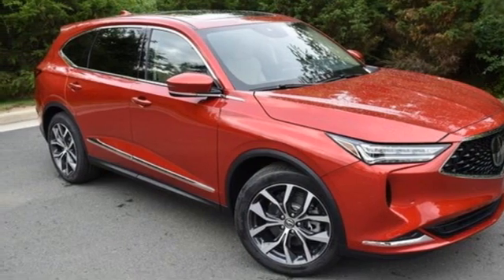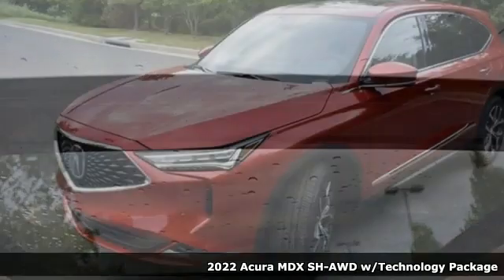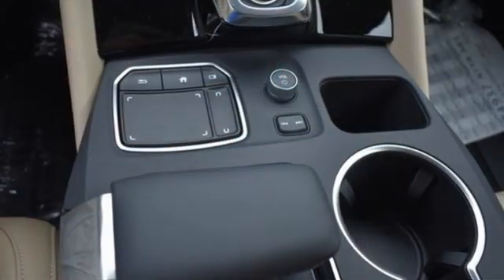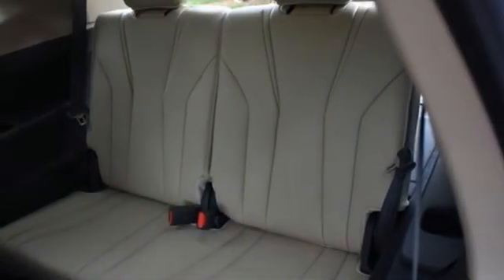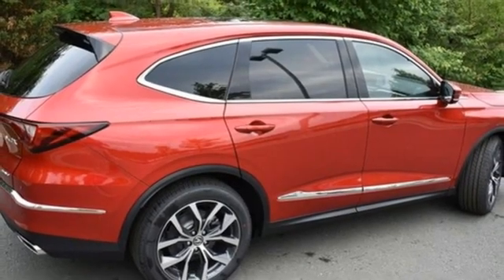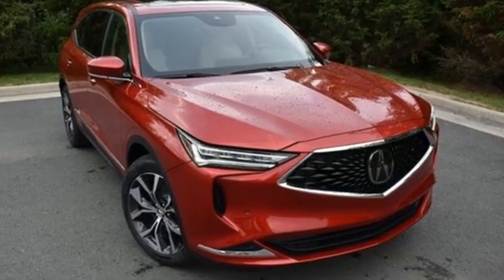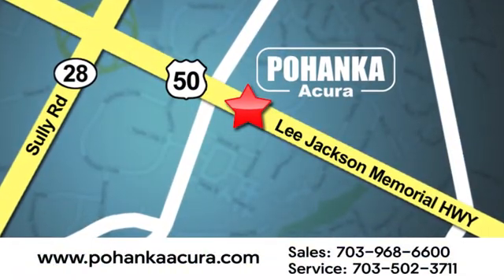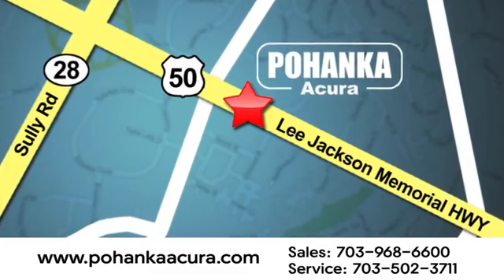New 2022 Acura MDX Bethesda Acura Washington-DC, DC ANL016852 - SOLD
Year: 2022
Make: Acura
Model: MDX
Trim: Technology
Engine: 3.5L V6 SOHC i-VTEC 24V
Transmission: 10-Speed Automatic
Color: Red
Interior: Parchment
Stock #: ANL016852
VIN: 5J8YE1H47NL016852
Performance Red Pearl with leather trimmed parchment sport seats, heated front seats, third row seating, V6 power, SH-AWD, technology package, navigation, panoramic power moon roof, satellite radio, and much more. brbrRecent Arrival!brbrbrWe make every effort to provide accurate information but please verify options and price with management before purchasing. All vehicles are subject to prior sale. All financing is subject to approved credit. Dealer installed options are additional. Stock photo colors, options and trim levels may vary. Not responsible for typographical errors. Published price subject to change without notice to correct errors and omissions or in the event of inventory fluctuations. Vehicles may be in transit to dealer. Vehicle photos may not match exact vehicle. Please call to confirm availability status. All prices exclude taxes, title, license, and a $899 documentation fee. Model tested with standard side airbags (SAB). Government 5-Star Safety Ratings are part of the National Highway Traffic Safety Administration (NHTSA). New Car Assessment Program **Based on model year EPA mileage ratings. Use for comparison purposes only. Your mileage will vary depending on driving conditions, how you drive and maintain your vehicle, battery pack age/condition, and other factors.

Address:
13911 Lee Jackson Highway